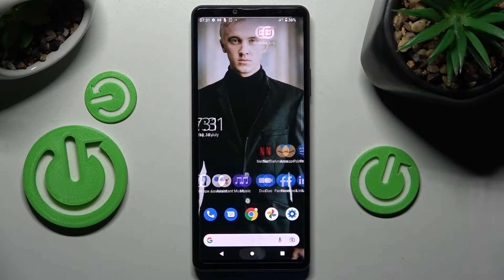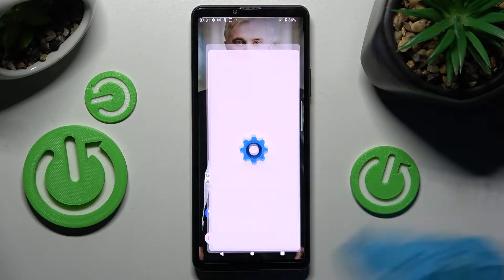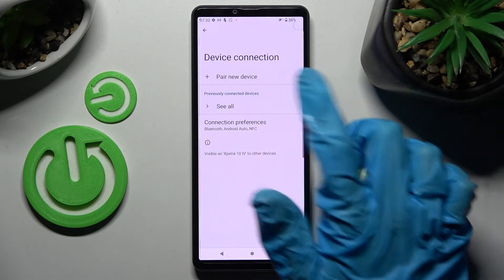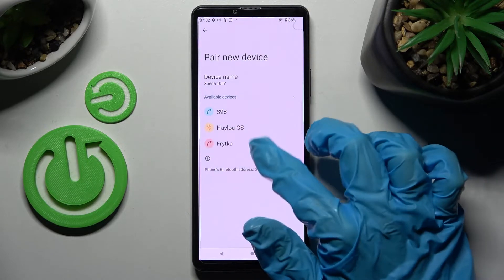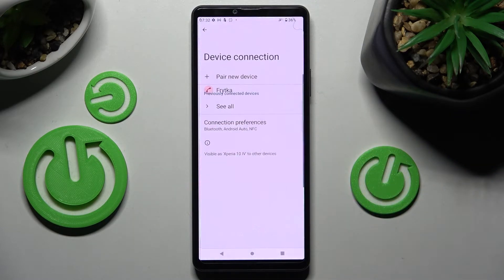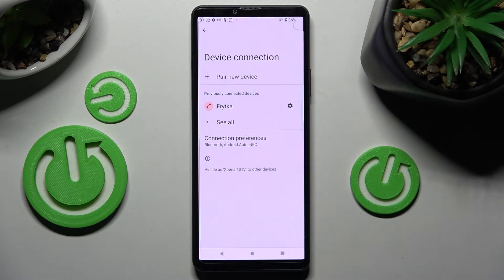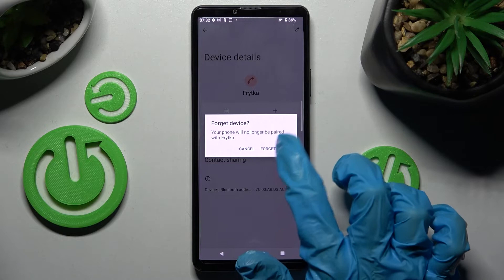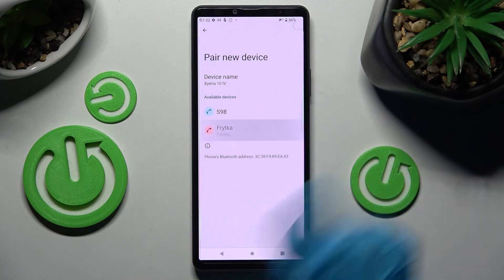How to Connect Bluetooth Device on SONY Xperia 10 IV - Use Bluetooth Connection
Find out more info on SONY Xperia 10 IV:
Hi! If you want to know how to connect a Bluetooth device to SONY Xperia 10 IV, watch this tutorial. First of all, we would like to show you how to turn on Bluetooth on your SONY Xperia 10 IV, and then how to start searching for nearby devices. Remember to turn on the Bluetooth mode on the device with which you want to connect. If you want to know more about your SONY Xperia 10 IV, visit our YouTube channel.

How to pair a Bluetooth device with SONY Xperia 10 IV? How to add Bluetooth device to SONY Xperia 10 IV? How to set up a Bluetooth device in SONY Xperia 10 IV? How to use Bluetooth Connection in SONY Xperia 10 IV? How to Connect SONY Xperia 10 IV with Bluetooth Device? How to Pair Bluetooth Device With SONY Xperia 10 IV?